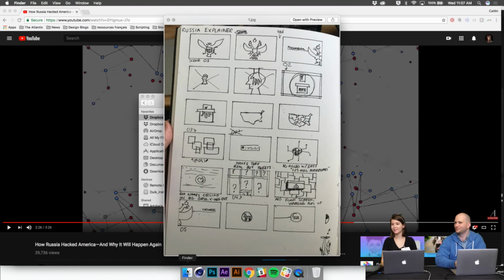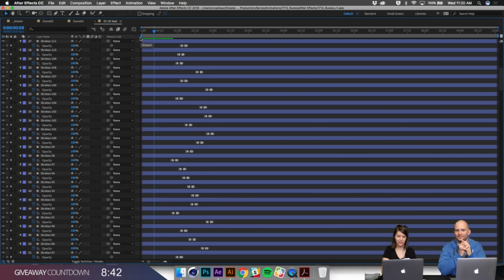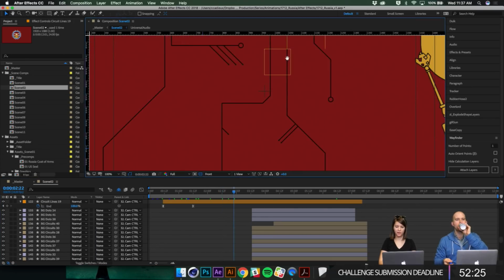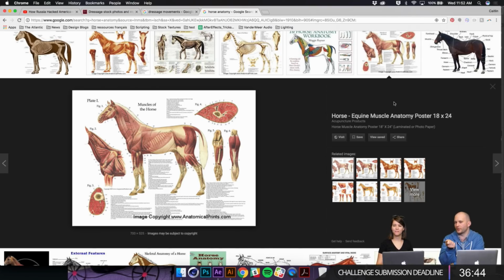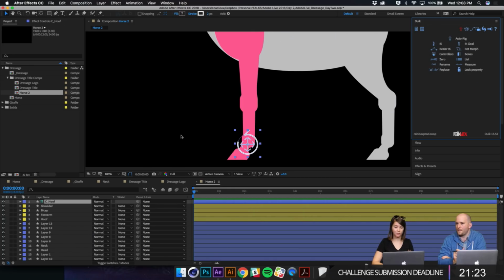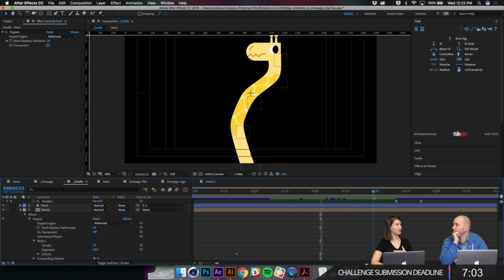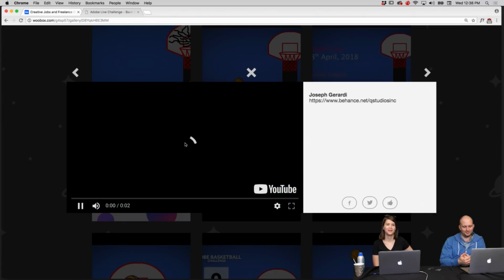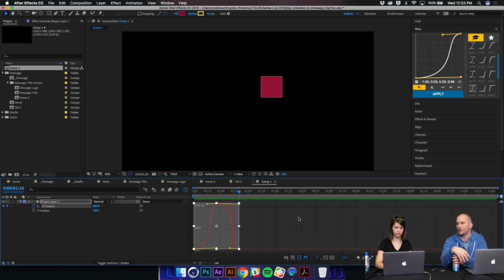Live Motion Graphics with Caitlin Cadieux (Ae) - 2 of 3 | Adobe Creative Cloud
Join Illustrator and Animator Caitlin Cadieux on Adobe Live as she demonstrates powerful new features in After Effects and teaches us how to master the Essential Graphics Panel. Today, Caitlin performs a case study of her own YouTube video showing mood boards, storyboards and breaking down compositions. Later in the segment she continues animating and rigging the horse from part 1 in After Effects CC!

Caitlin Cadieux is a designer, illustrator and animator currently based in Troy, NY. She animates full-time for The Atlantic and functions as an admin on the Motion Graphics Slack in her free time!

The newest release to After Effects CC introduces features for animation, composition and next-generation media such as immersive VR, data-driven graphics and an improved Essential Graphics Panel.

Intro: 3:00
Ideas for storyboards: 7:20
Breaking down the animation: 15:30
How to get started with Ae expressions: 26:00
Work begins: 45:28
AE workspace tips: 1:02:45
How to use the puppet warp tool: 1:15:00
What is mesh rotation refinement: 1:21:04
How to use the line width tool: 1:44:22